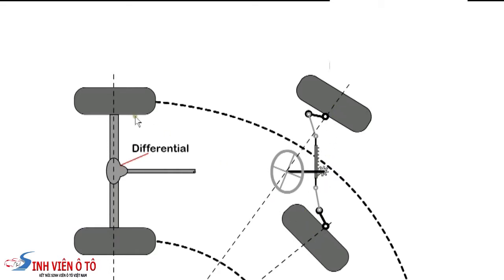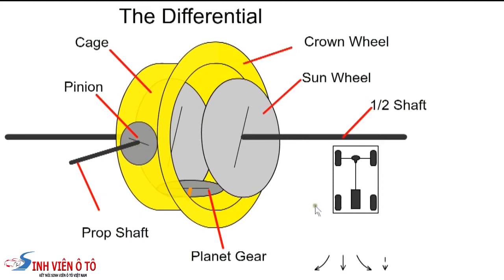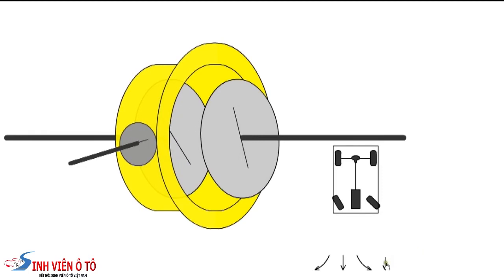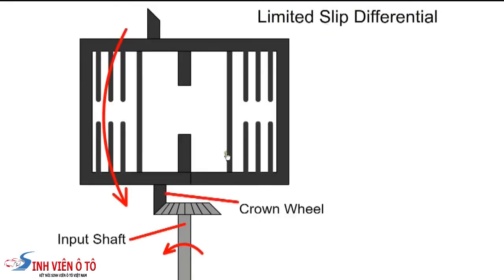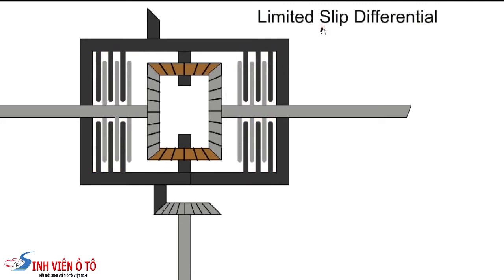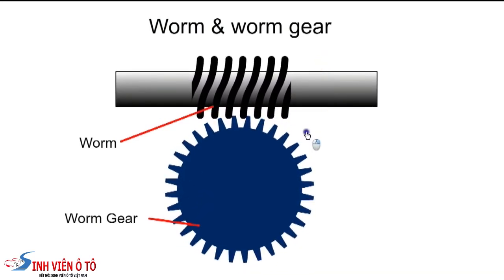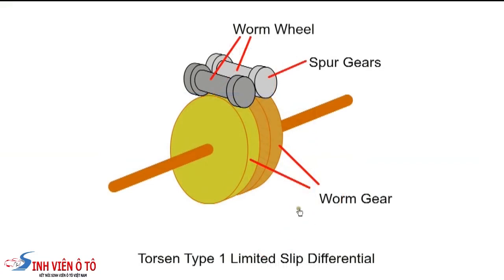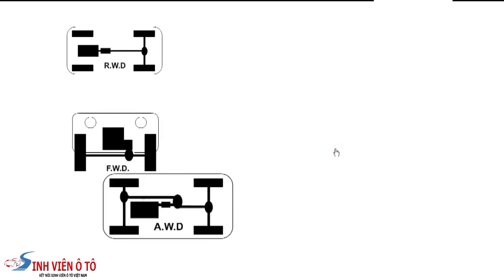Bộ Vi Sai Và Nguyên Lý Hoạt Động_ Sinh Viên Ôtô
❤ 🔄 Hãy bình luận và góp ý cho kênh vào hộp COMMENT phía